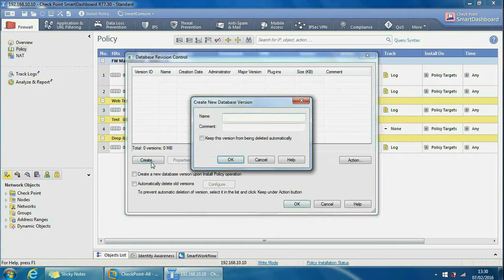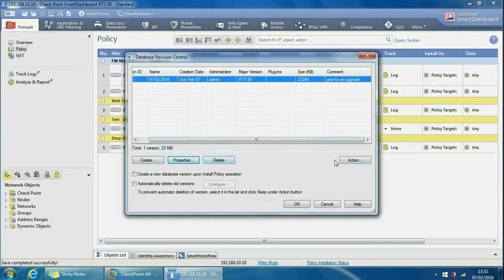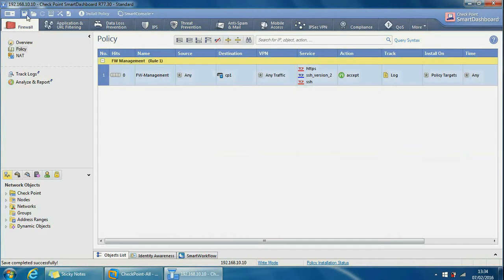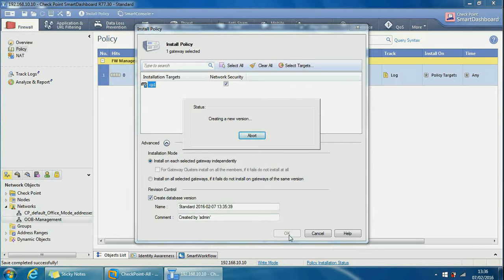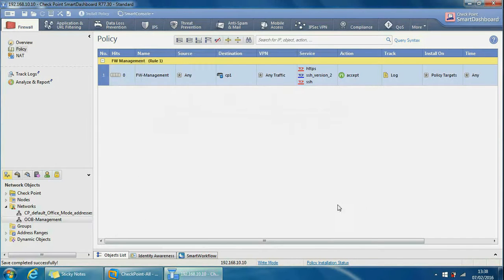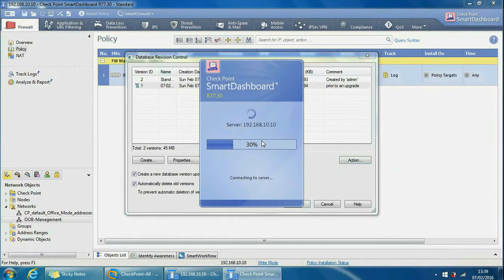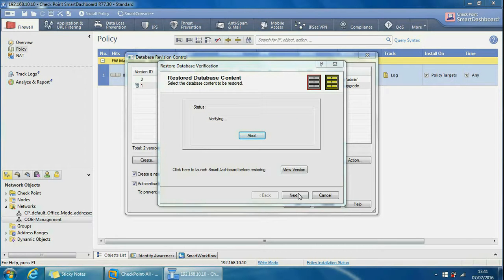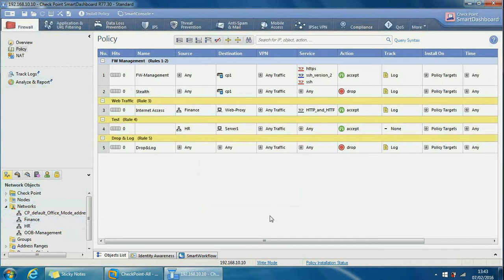Backing up Policy Package using Database Revision Control - Check Point R77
How to backup policy rules and objects with Database Revision Control on Check point management server